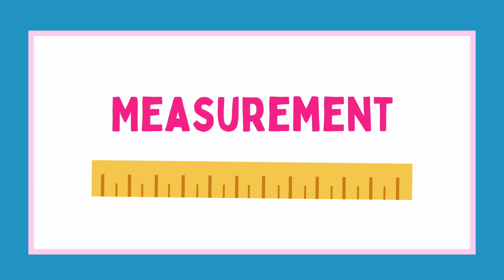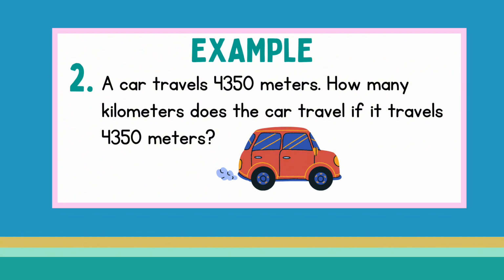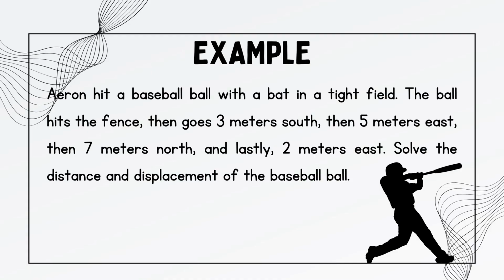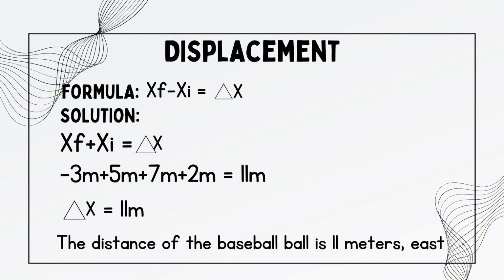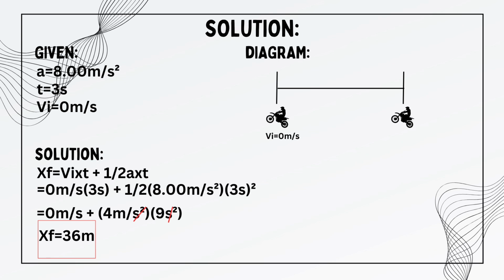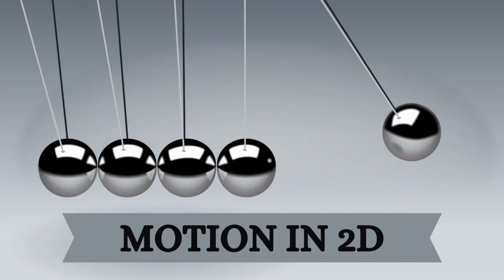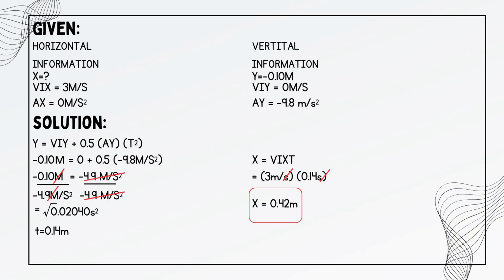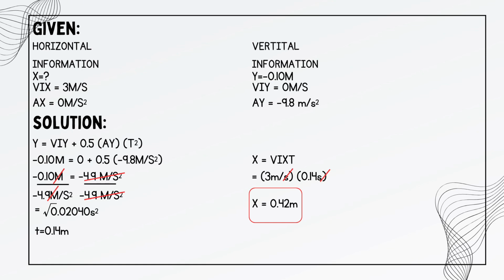BIG PTASK IN GEN. PHYSICS: Solving Problems Involving Measurements, Vectors, Motion in 1D and 2D